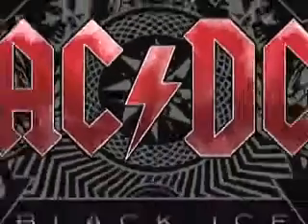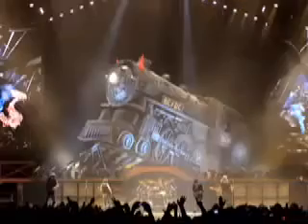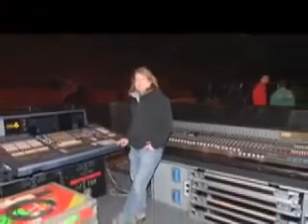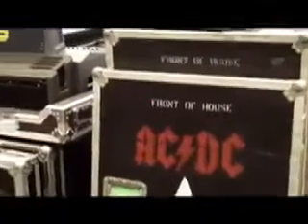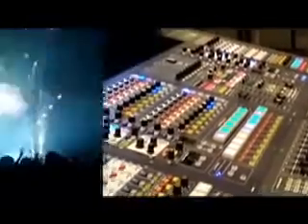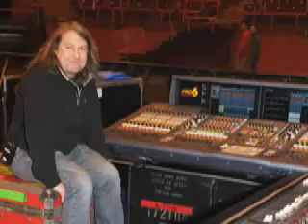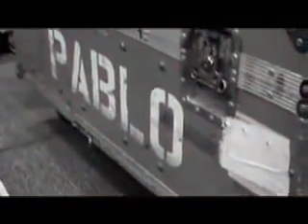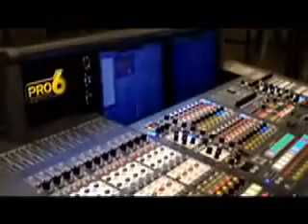AC/DC - On the road during the Black Ice tour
Filmed in Paris.